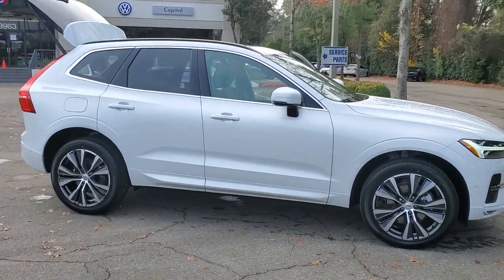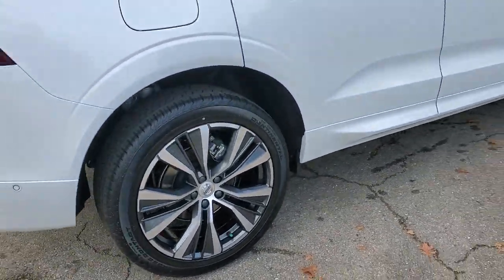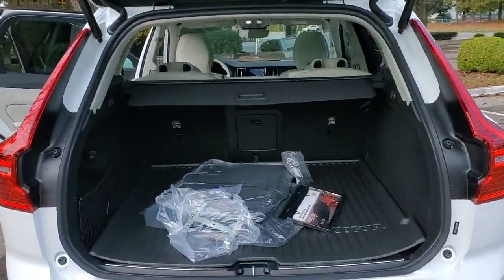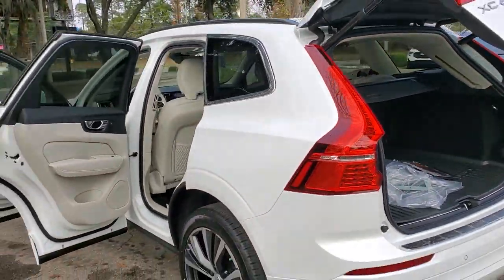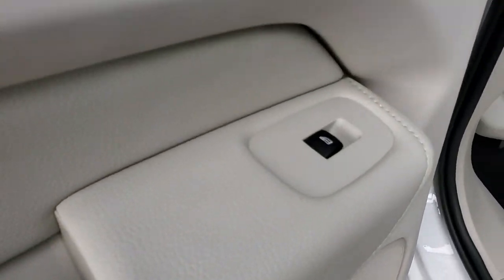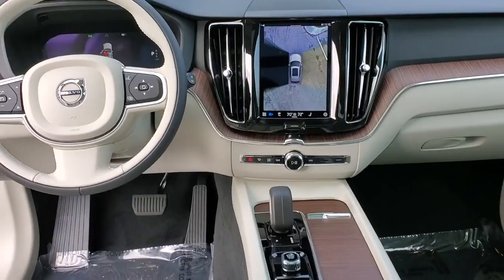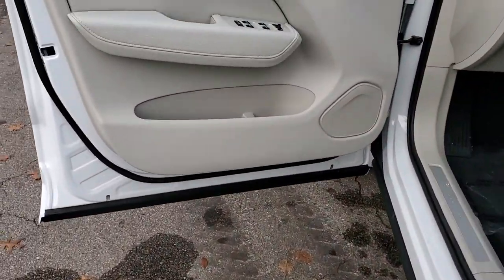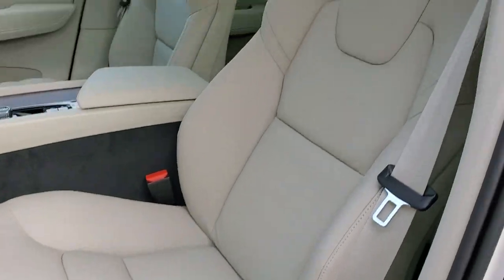2022 Volvo XC60 21264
2022 Volvo XC60 B5 Momentum - Stock#: 21264 - VIN#: YV4L12DK8N1972185

3963 W. Tennessee St

23/30 City/Highway MPG Crystal White 2022 Volvo XC60 B5 Momentum
Wheels: 18 5-Spoke Silver Alloy|Front Bucket Seats|Blonde City Weave Textile Upholstery|Radio: High Performance Audio System|4-Wheel Disc Brakes|Air Conditioning|Electronic Stability Control|Front Center Armrest|Leather Shift Knob|Spoiler|Tachometer|ABS brakes|Alloy wheels|Anti-whiplash front head restraints|Auto-dimming door mirrors|Automatic temperature control|Brake assist|Bumpers: body-color|Delay-off headlights|Driver door bin|Driver vanity mirror|Dual front impact airbags|Dual front side impact airbags|Four wheel independent suspension|Front anti-roll bar|Front dual zone A/C|Front fog lights|Front reading lights|Fully automatic headlights|Heated door mirrors|Illuminated entry|Knee airbag|Low tire pressure warning|Memory seat|Occupant sensing airbag|Outside temperature display|Overhead airbag|Panic alarm|Passenger door bin|Passenger vanity mirror|Power door mirrors|Power driver seat|Power moonroof|Power passenger seat|Power steering|Power windows|Radio data system|Rain sensing wipers|Rear anti-roll bar|Rear fog lights|Rear reading lights|Rear seat center armrest|Rear window defroster|Rear window wiper|Remote keyless entry|Roof rack: rails only|Security system|Speed control|Split folding rear seat|Steering wheel mounted audio controls|Telescoping steering wheel|Tilt steering wheel|Traction control|Trip computer|Turn signal indicator mirrors|Variably intermittent wipers|Front beverage holders|Auto-dimming Rear-View mirror|10 Speakers|AM/FM radio: SiriusXM|Premium audio system: Sensus Connect|Exterior Parking Camera Rear|Auto High-beam Headlights|Emergency communication system: Volvo Cars App w/4 Year Subscription